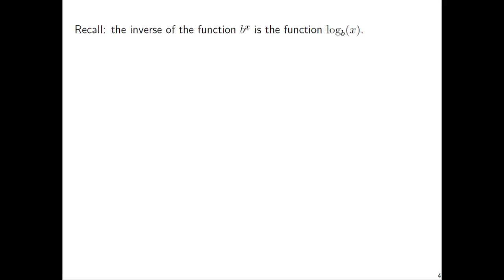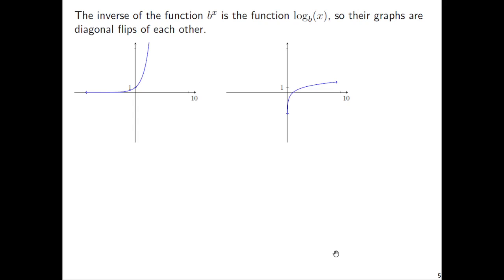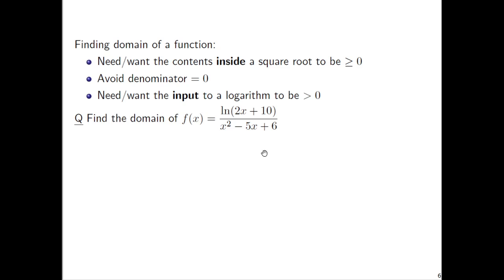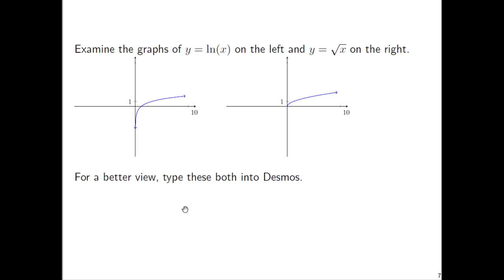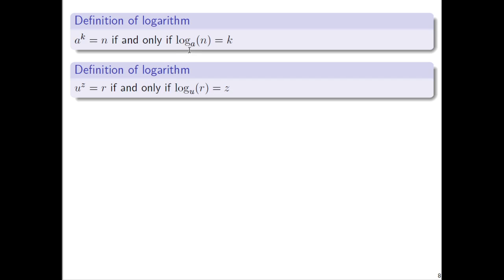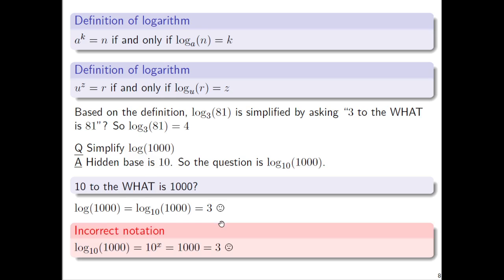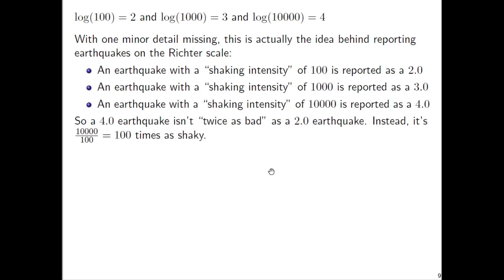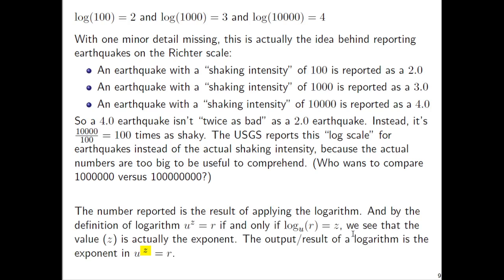150 Day 46 Part 1